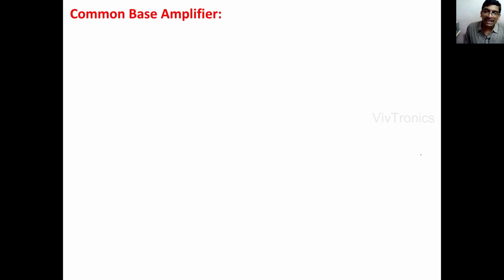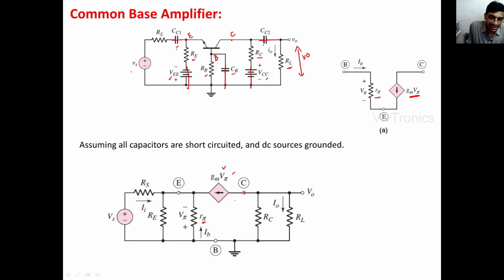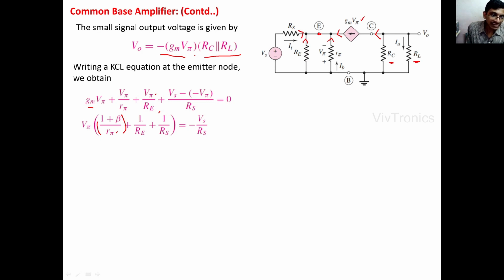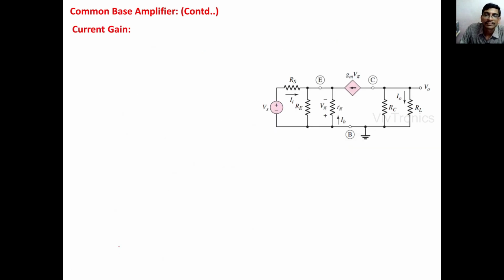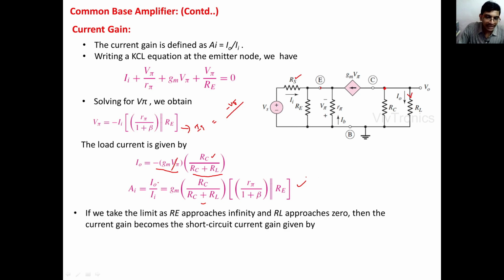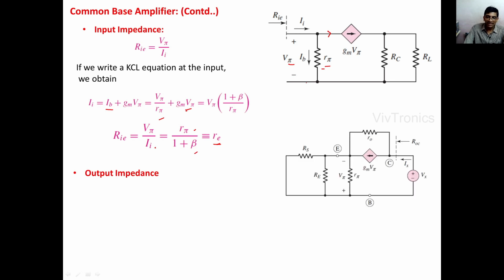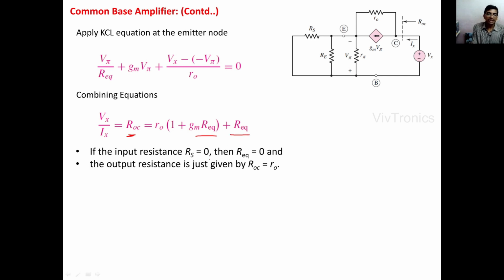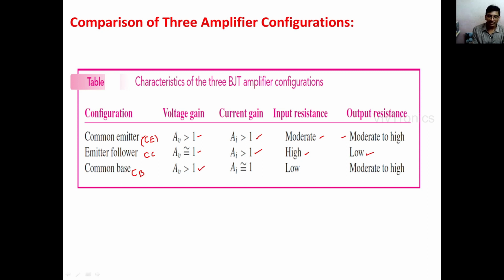Common Base Amplifier -BJT | small signal Analysis | ECA | ECAD | JNTUA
Explained Small Signal Analysis of  CB Amplifier (Common Base Amplifier) Hybrid pi Analysis and its Derivation  under ECA subject, JNTUA R-19 Syllabus.
Topic covered:  Small Signal Analysis of  CB Amplifier
Subject: Electronic Circuits analysis and design (ECAD | ECA)
 Unit-1
Under the syllabus: BJT Small Signal Models: Bipolar linear amplifier, Graphical and ac equivalent circuit, Small signal hybrid-Πequivalent circuit, Hybrid-Πequivalent circuit including the early effect, other small signal parameters and equivalent circuits-h-parameters.
Small Signal Analysis: Basic CE amplifier circuit, Circuit with Emitter resistance, ac load line analysis, maximum symmetrical swing, Small signal analysis-input and output impedances, Voltage gain, Current gain of CB, CC amplifiers, Problem solving.